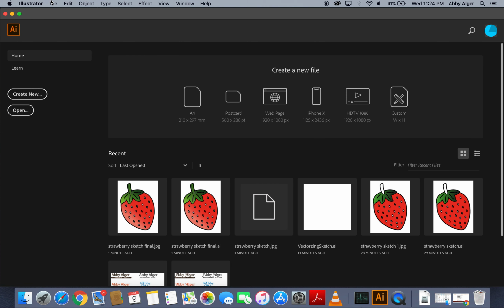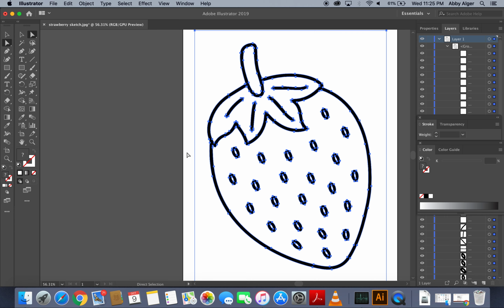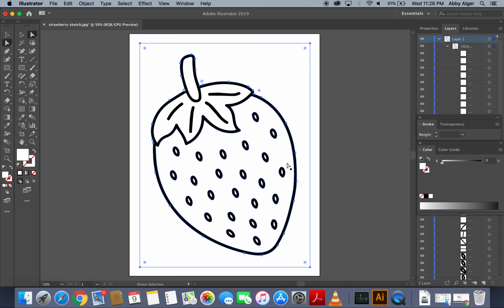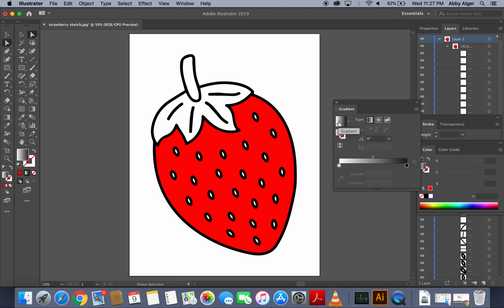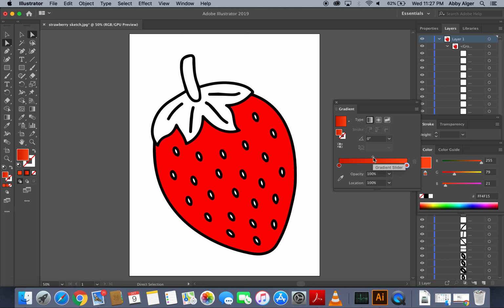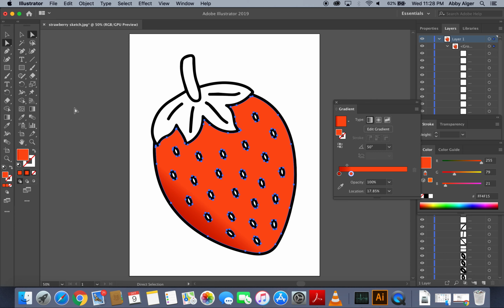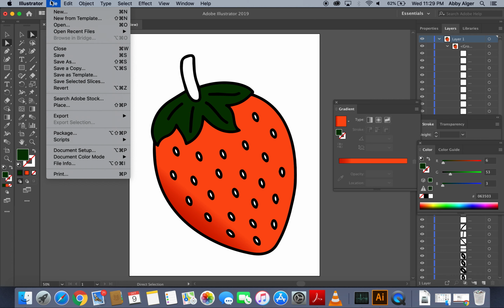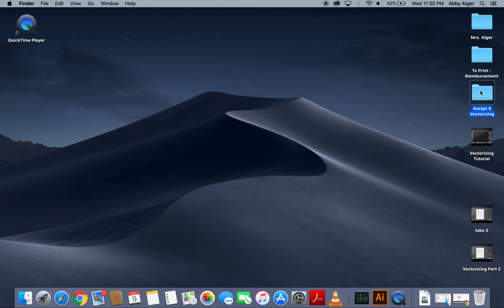Final Vector Part 2 Tutorial